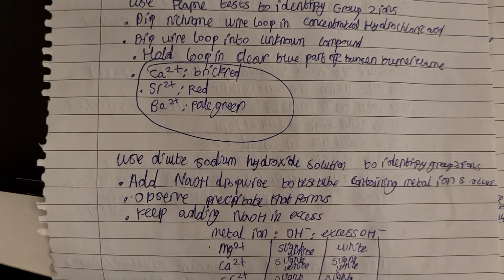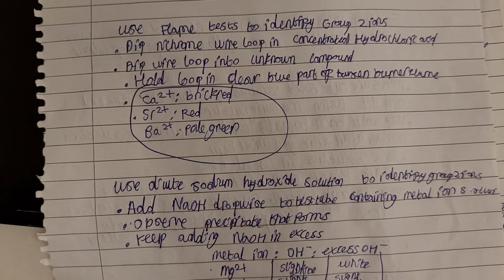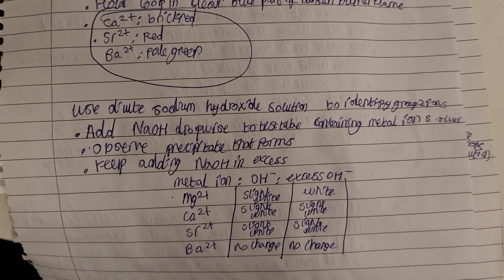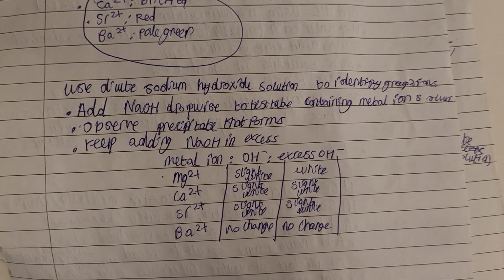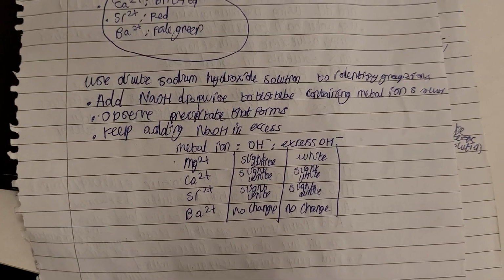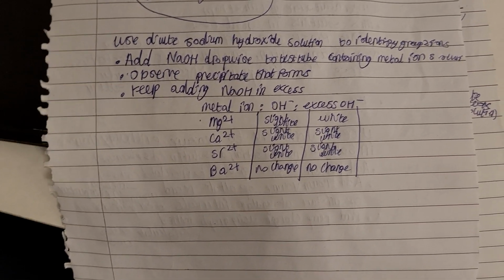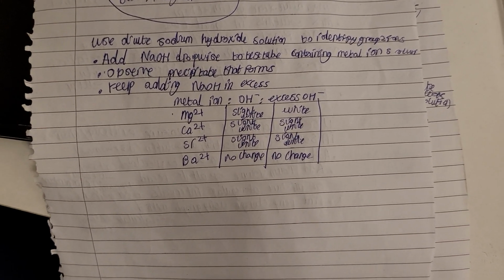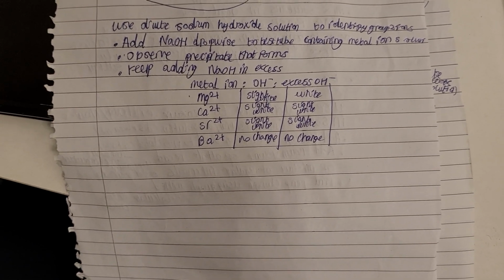Using flame tests to identify group 2 ions and Using dilute sodium hydroxide to identify group 2 ion